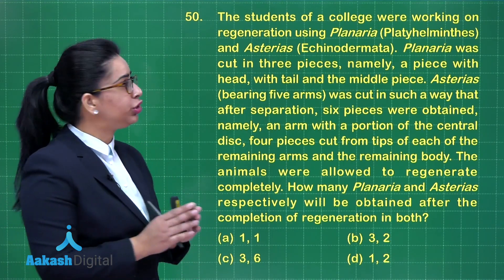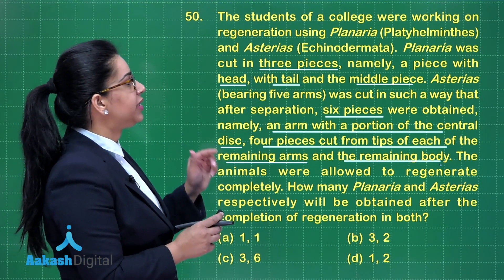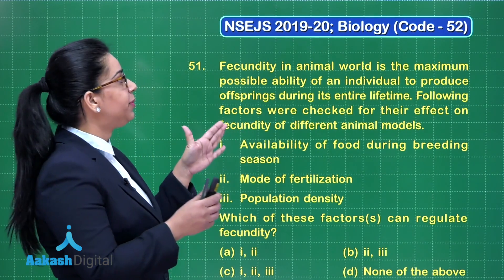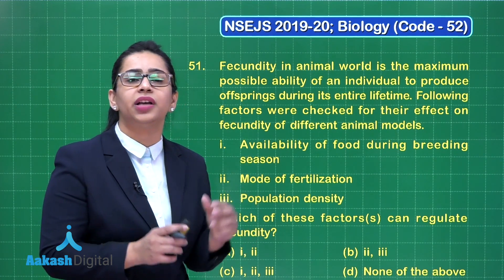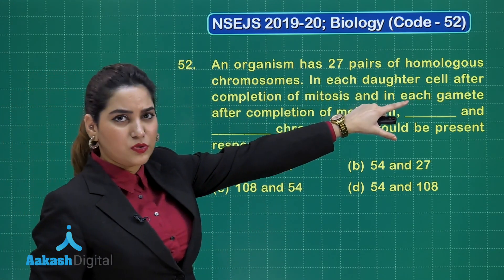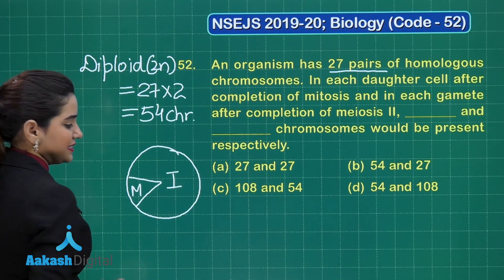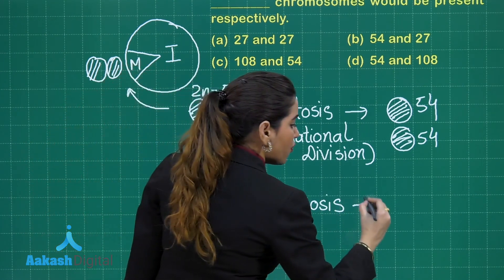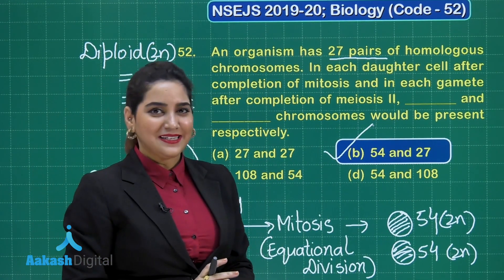NSEJS - (2019 - 20) Solutions Biology Q. 50 - 52